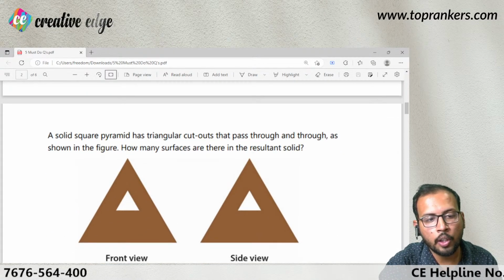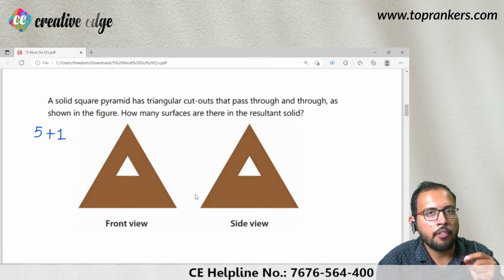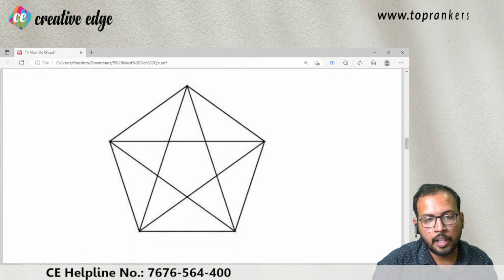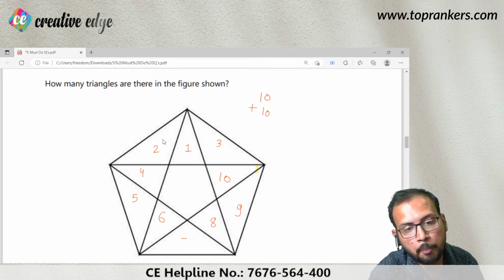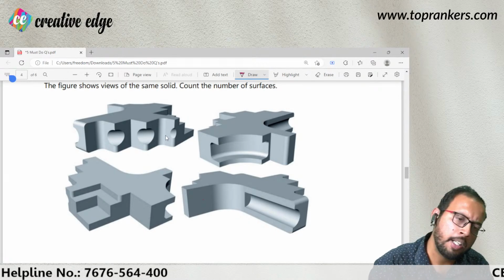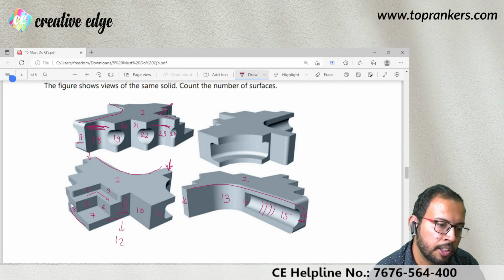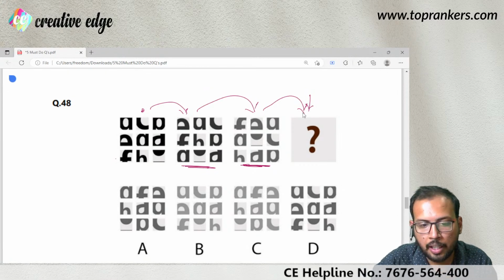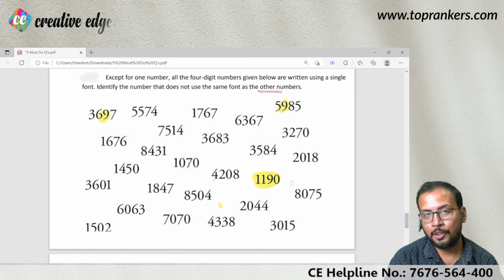Top 5 Questions Must Prepare for NID Exam 2023 | NID Exam Preparation 2023